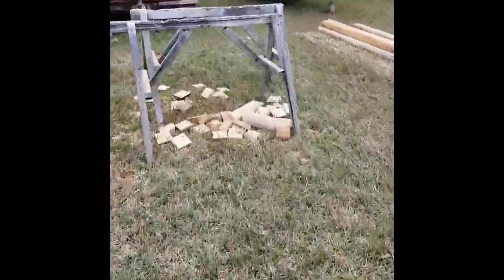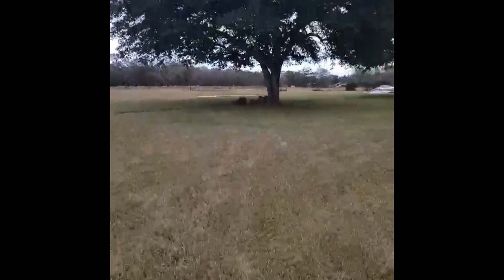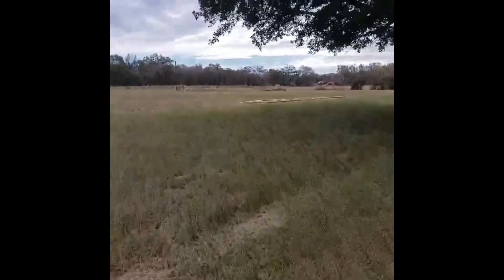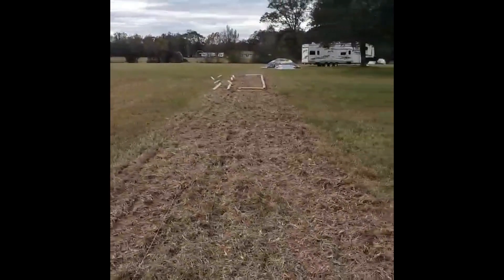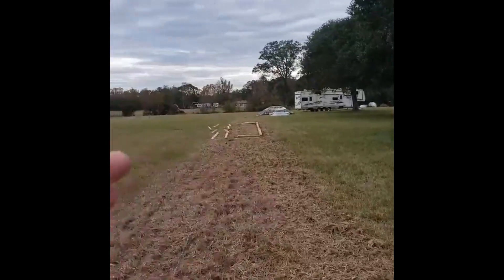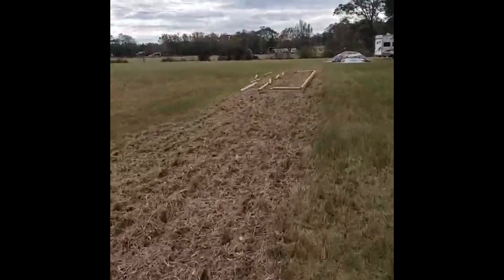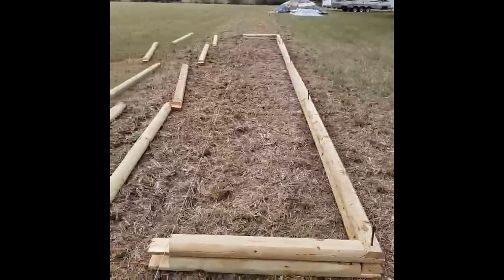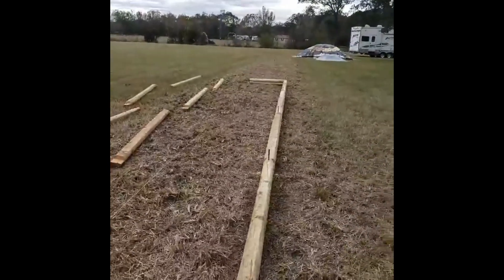Bed Time on the Flower Farm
Hi, I’m Dawn from Daydream Manor Flower Farm. Our flower farm started as a daydream and it quickly turned into a reality. Juggling full time jobs outside of the farm and not to mention being on the other side of 50 has been challenging but once the flowers start blooming all that external noise is tucked away and the real work begins.